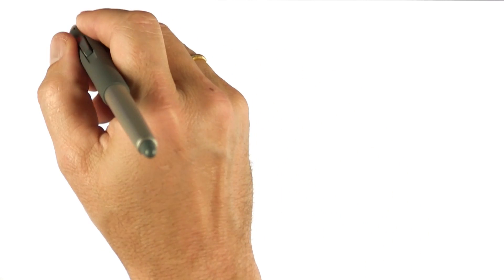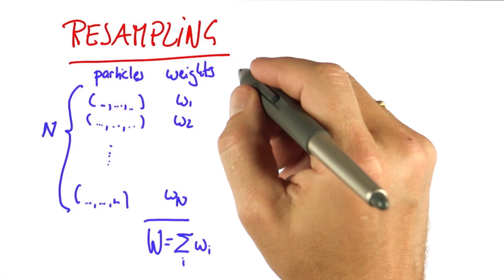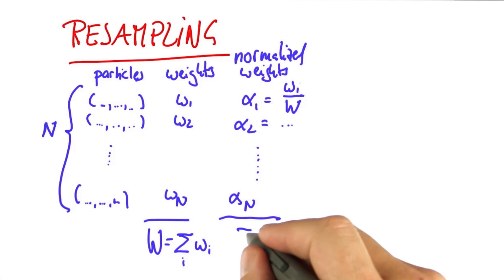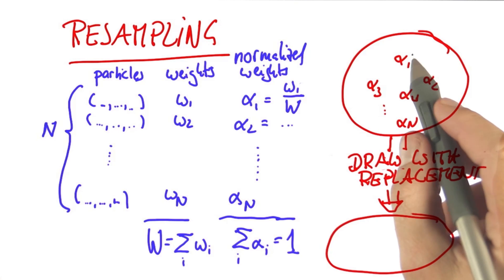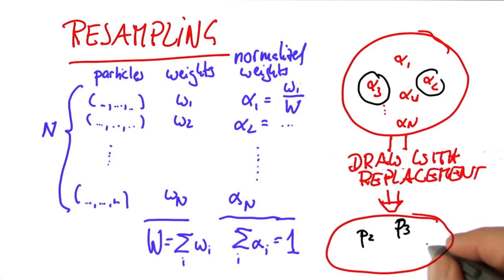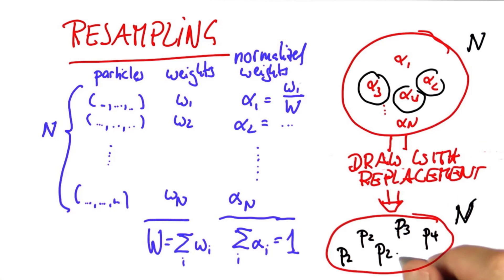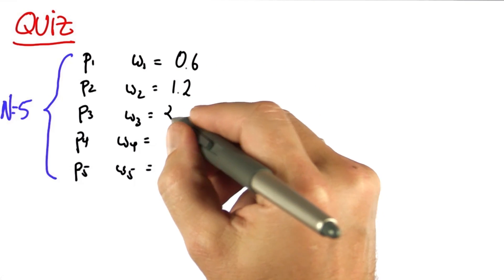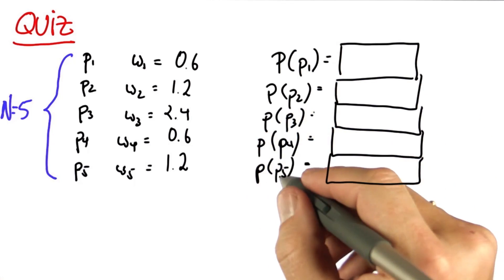Resampling - Artificial Intelligence for Robotics